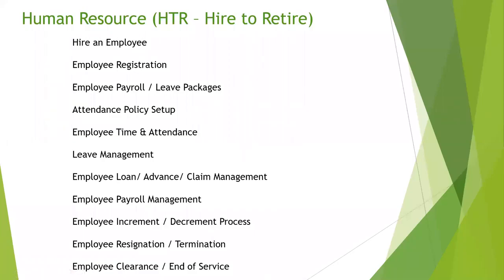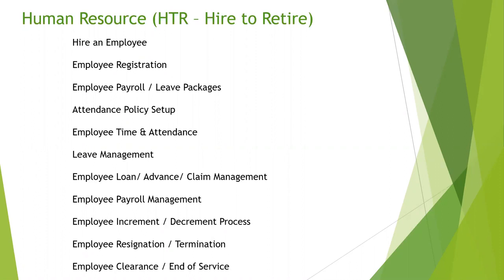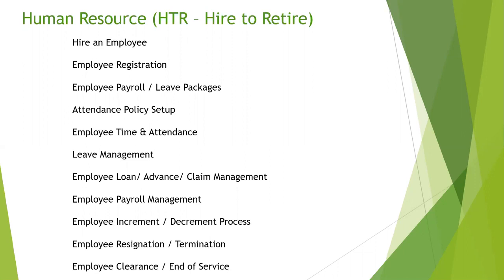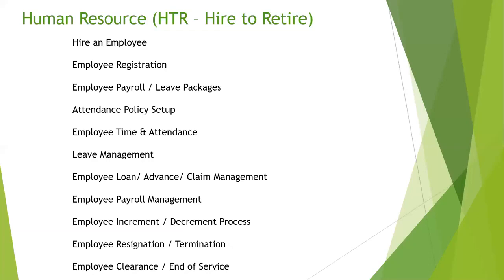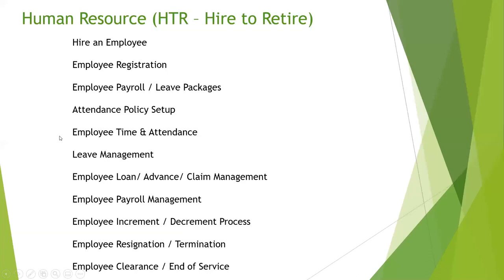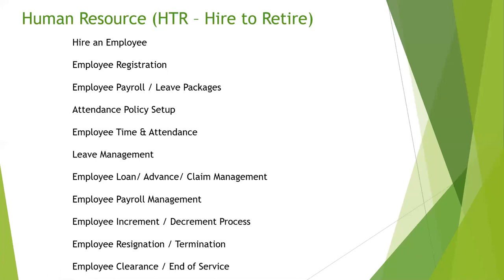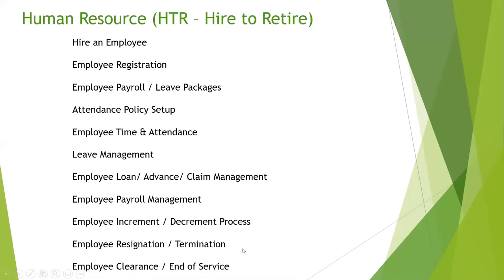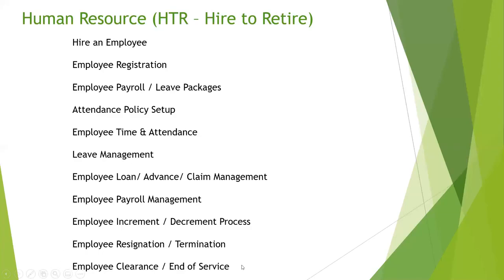Functionality of HR Module